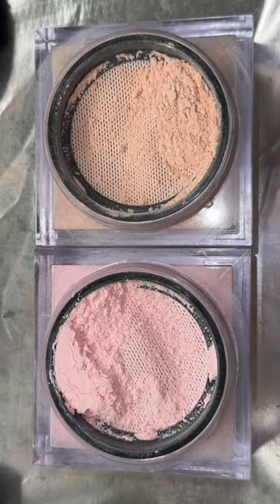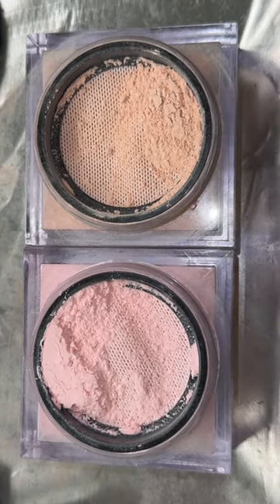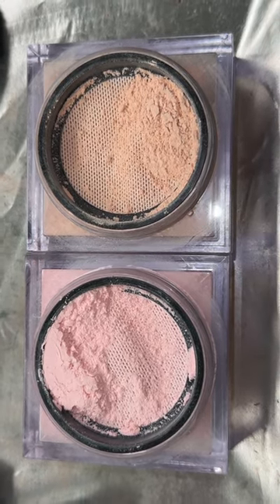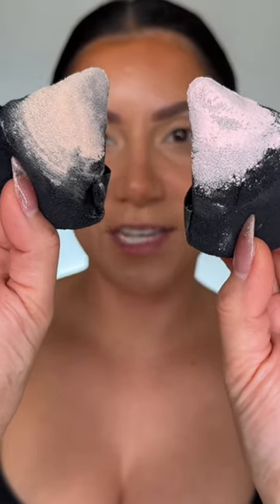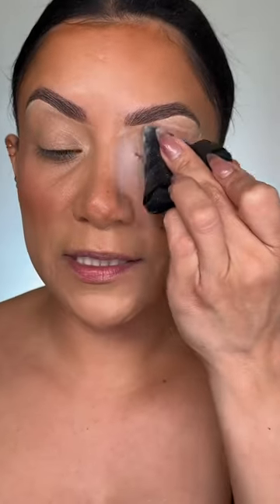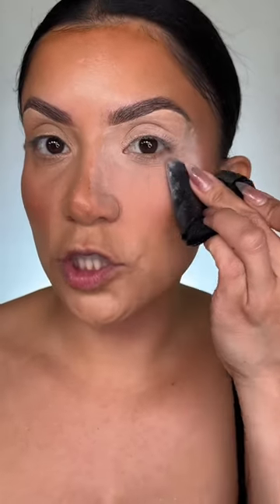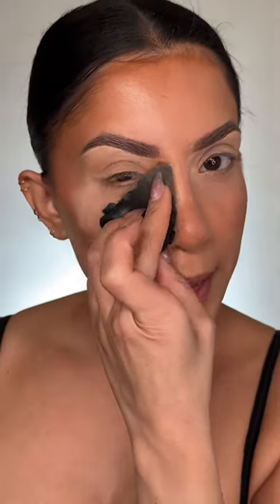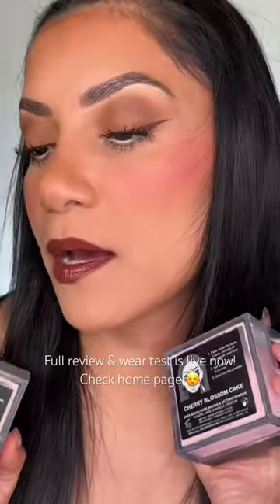Peach 🍑 vs Pink🩷